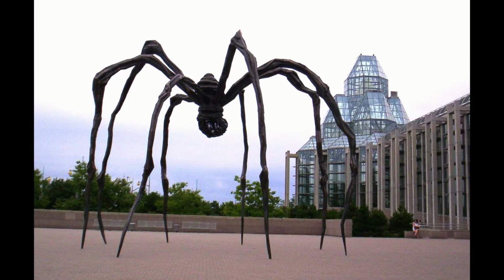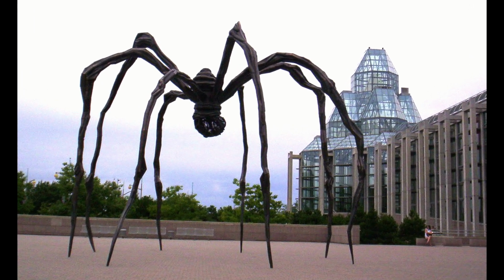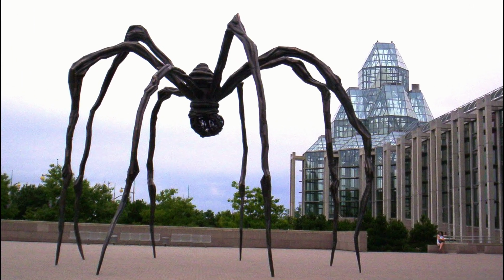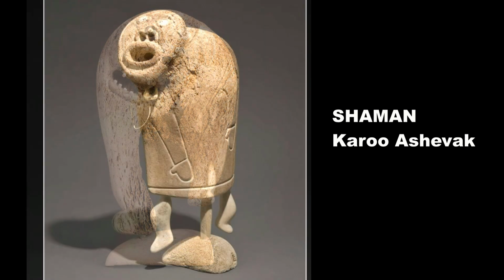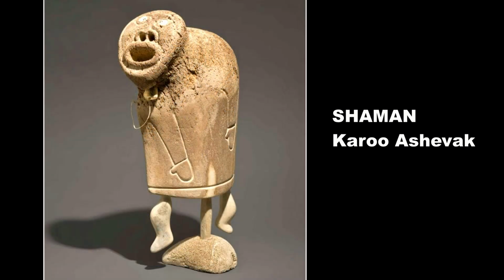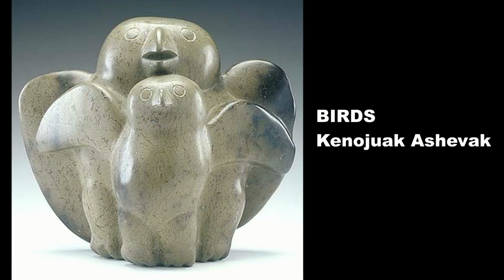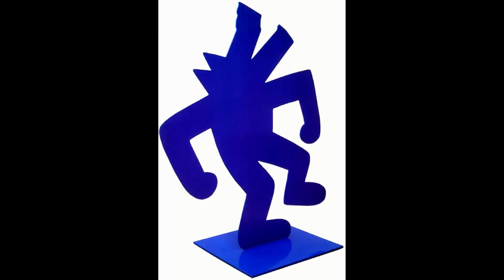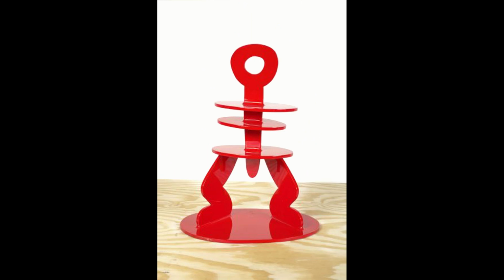Online Art Classes with Curtis- Abstract 1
Each Monday, we’ll be posting a video with an online art lesson from artist instructors Curtis Wiebe and Jessica Canard.

Monday, July 6

Lessons are scheduled weekly until Monday, July 13, 2020.

Thank you to 7 Oaks School Division and the Winnipeg School Division for making these lessons possible.